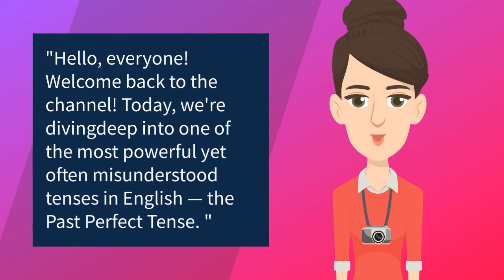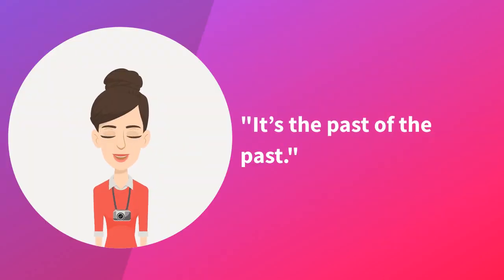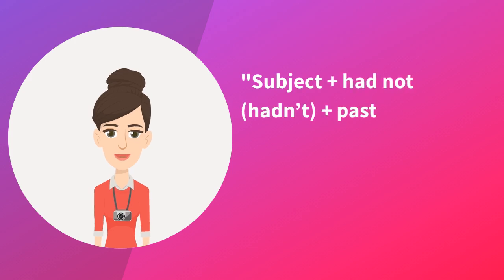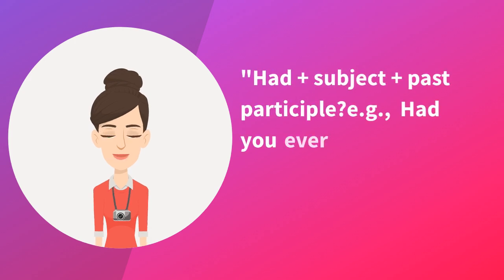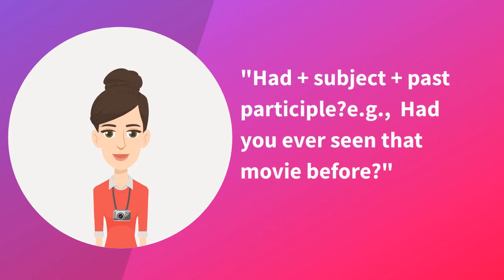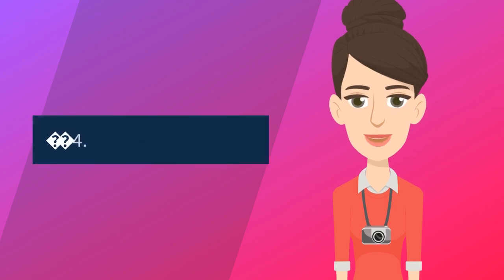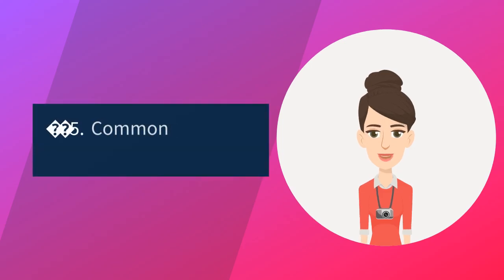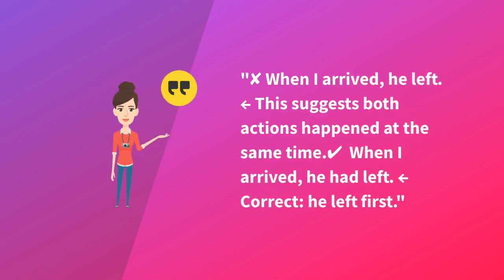Mastering the Past Perfect Tense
The Past Perfect Tense is rich and nuanced in English grammar. Let’s break it down thoroughly so that you not only understand how it works but also why it’s used and how to use it effectively in both spoken and written English.

 🔹 1. Definition of Past Perfect Tense

The Past Perfect Tense describes an action that was completed before another point or action in the past.

It places one action further back in the past relative to another past event. In short, it's "the past of the past."

 🔹 2. Structure / Form

 Affirmative:
Subject + had + past participle (V3)

Example:
She **had finished** her homework before dinner.

 ❌ Negative:
**Subject + had not (hadn’t) + past participle**

Example:
They **had not seen** that movie before.

 Interrogative:
**Had + subject + past participle?**

 Example:
 **Had** you **visited** Paris before your trip to Rome?

 🔹 3. **Past Participles (V3)**

To form the past perfect tense, you need the **past participle** of the verb.
Here are a few examples:

| Verb (Base Form) | Past Participle |
| go               | gone            |
| eat              | eaten           |
| do               | done            |
| see              | seen            |
| play             | played          |

🔹 4. **Uses of the Past Perfect Tense**

 ✔ A. To show **which of two past actions** happened first

The past perfect marks the *earlier* of two actions in the past.

 Example:
 When I arrived at the station, the train **had left**.
 (First: train left. Then: I arrived.)

 ✔ B. For **clarity and emphasis** when sequencing past events

Even when the order is obvious, the past perfect can clarify:

 Example:
 She **had studied** French before she moved to Paris.

Without “had studied,” the timeline might be less clear.

 ✔ C. In **reported speech** (indirect speech)

When reporting what someone said about the past.

 Direct: “I saw the movie.”
 Reported: He said he **had seen** the movie.

 ✔ D. With time expressions: *before, after, by the time, when, already, just, never, yet, until, as soon as*...

 Example:
 By the time we got to the party, it **had already ended**.

🔹 5. **Common Signal Words**

 **Before**
  (She had left before I got there.)
 **After**
  (After he had eaten, he felt better.)
 **By the time**
  (By the time they arrived, we had finished dinner.)
 **Already**
  (I had already done my homework.)
 **Just**
  (She had just left when I called.)
 **Never**
  (They had never seen snow before.)

🔹 6. **Past Perfect vs. Simple Past**

| Context                     | Tense Used        | Example                                 |
| Completed action in past     | Simple Past       | I ate breakfast.                        |
| Action before another past one | Past Perfect     | I had eaten before I left for work.     |

🔹 7. **Past Perfect in Conditional and Unreal Situations**

It’s also used in **third conditional sentences** and **unreal past** situations:

 ✅ Third Conditional:
**If + past perfect**, **would have + past participle**

 Example:
 If she **had studied**, she **would have passed** the exam.

 ✅ Wish / Regret (Unreal past):
 I wish I **had known** about the meeting.
 (But I didn’t know—this is a regret.)

🔹 8. **Tense Comparison Timeline**

Let’s look at how the past perfect fits in a time sequence:

[ Past Perfect ] ➝ [ Simple Past ] ➝ [ Present ]
    had gone         left home         is now
 Example:
 He **had left** (past perfect) the house **before** she **called** (simple past).

🔹 9. **Examples for Practice**

1. **By the time** the movie started, we **had found** our seats.
2. They **had never tried** sushi before their trip to Japan.
3. After she **had cooked** dinner, she sat down to watch TV.
4. I **had just finished** the book when he asked to borrow it.
5. We **had planned** the surprise party weeks in advance.

🔹 10. **Tips for Mastery**

 Use it only when you’re referring to **two past actions** and want to clearly indicate **which happened first**.
- Don’t overuse it. if the sequence is clear from context or time markers, simple past may be enough.
- Practice with timelines or story sequencing to understand it more deeply.